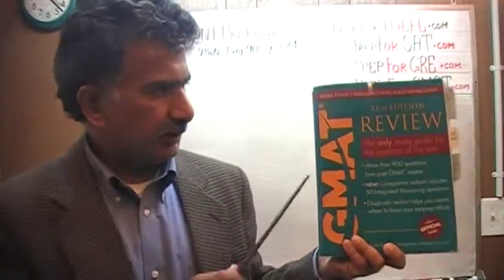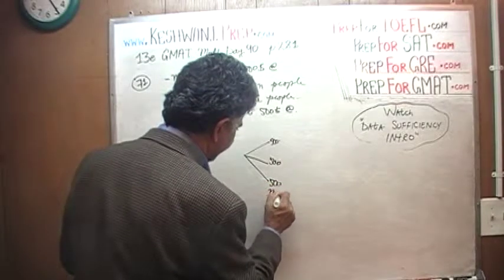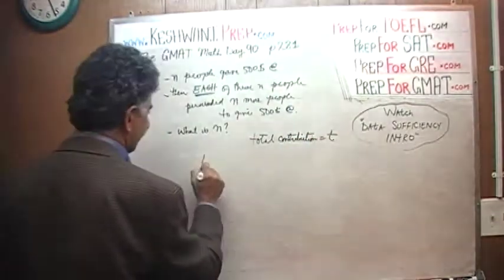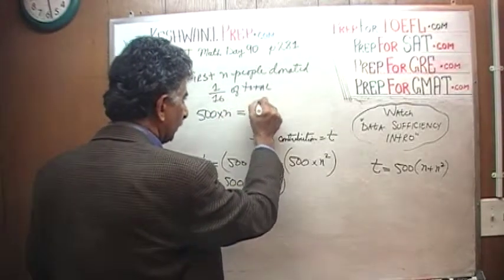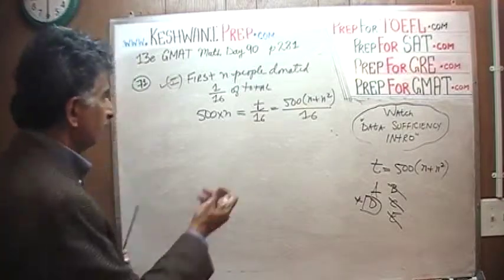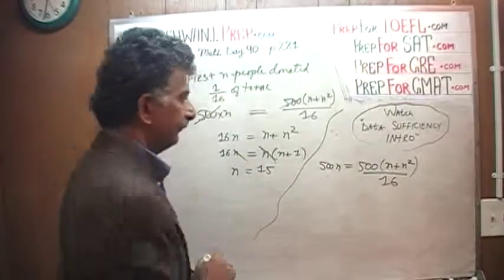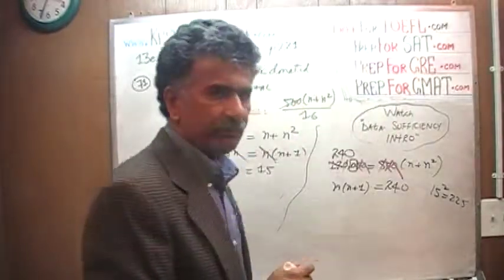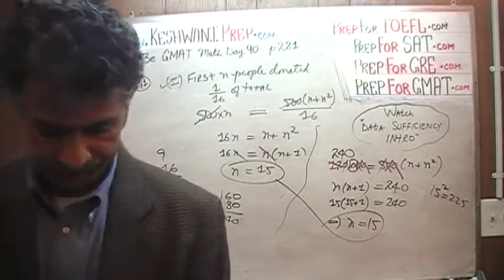GMAT Review 13th Edition, Day 90, p281, ds71, Data Sufficiency, Prep Tutor via skype GMAT, GRE, SAT